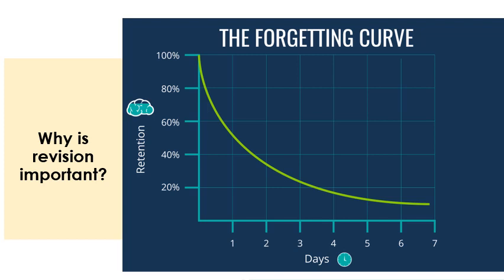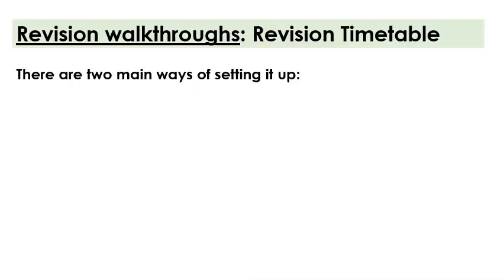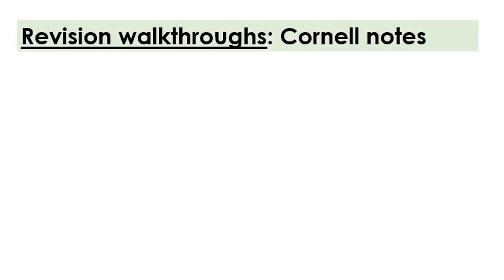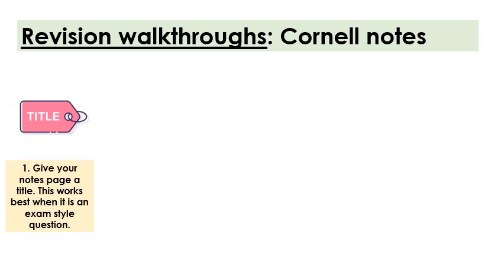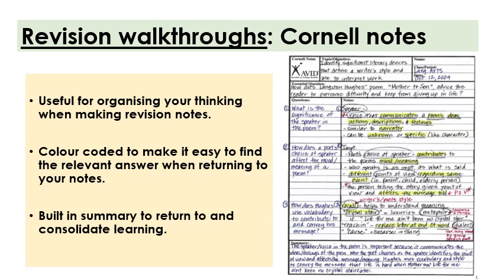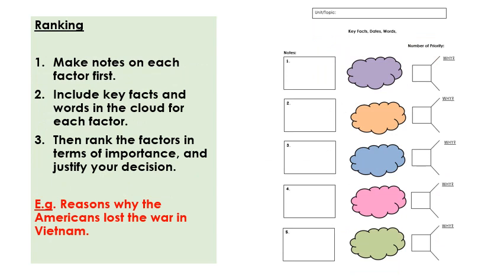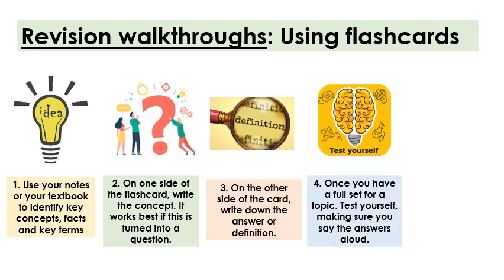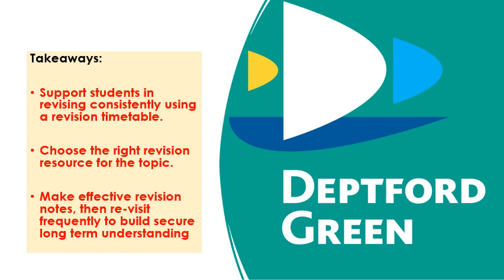Revision Assembly video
Mr Callaghan's top tips on best revision practice.